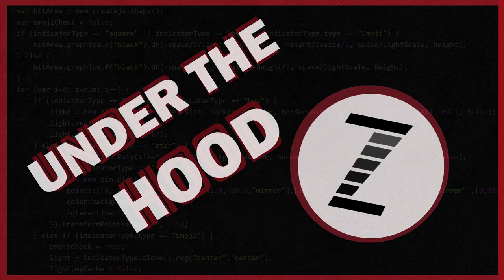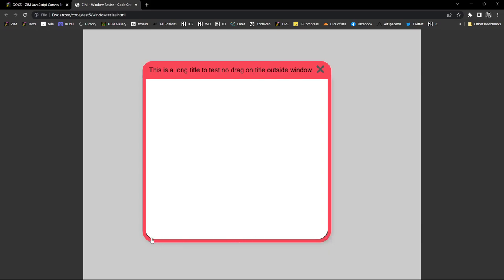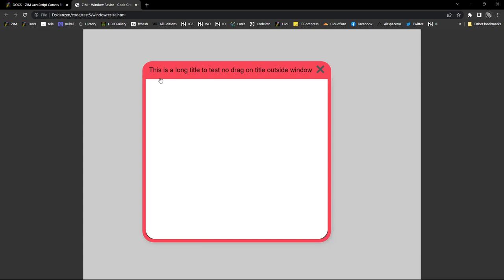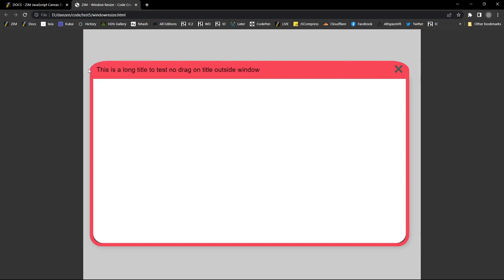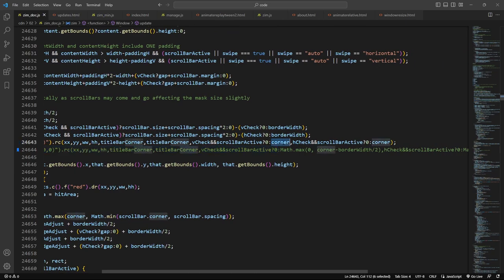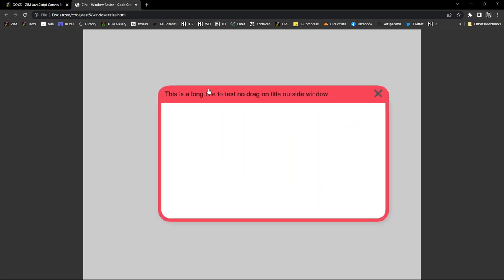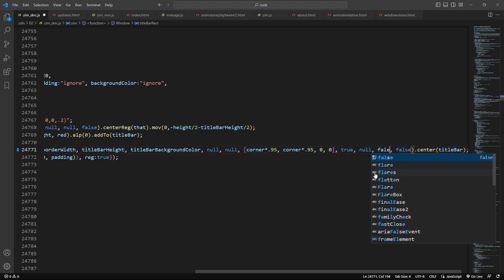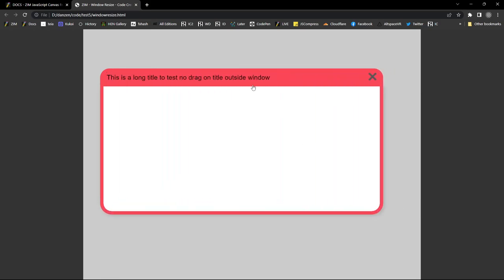UNDER THE HOOD 06 - Window Bugs. ZIM JavaScript Canvas Framework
Here we fix a couple bugs in the Window - these are things that you might come across too with respect to corners.  Watch out for borderWidth when setting an inner rectangle mask and watch out for stretching rectangles with corners - use the scaleDimensions:false parameter.  Some fun stories during complex debugging in the ZIM JavaScript Canvas Framework with Dr Abstract, Founder of ZIM.